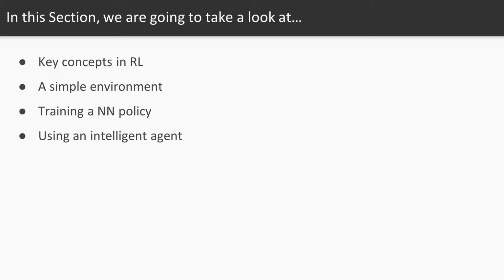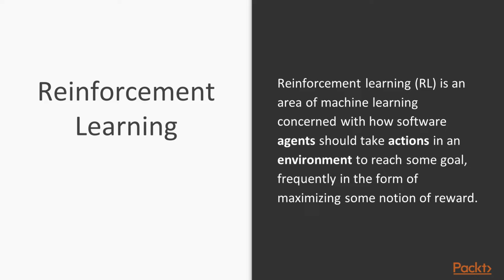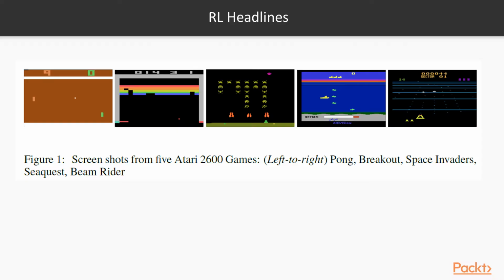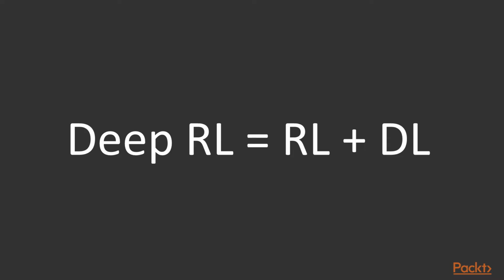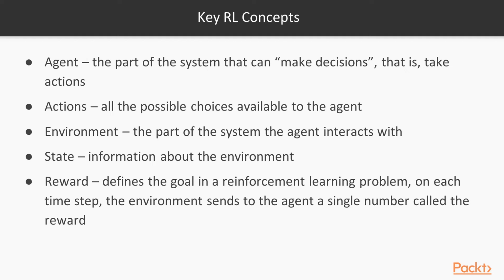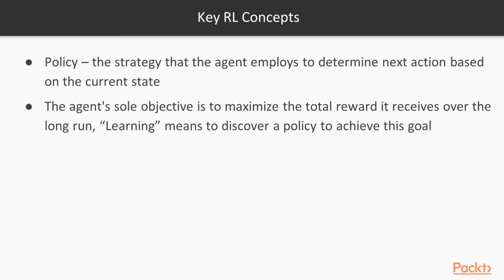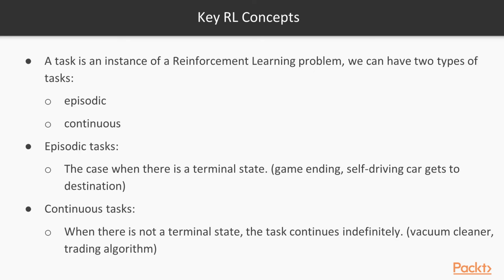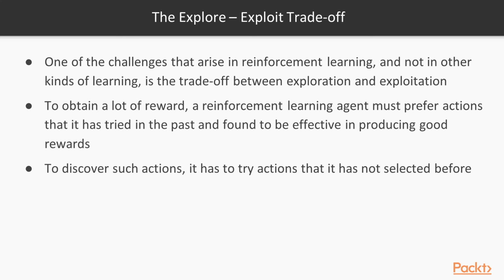TensorFlow 1.x Deep Learning Recipes Artificial Intelligence App: Key Concept Reinfor | packtpub.com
This video tutorial has been taken from TensorFlow 1.x Deep Learning Recipes for Artificial Intelligence Applications. You can learn more and buy the full video course